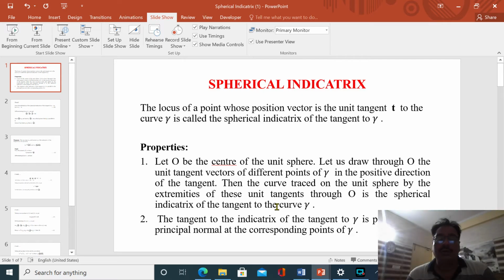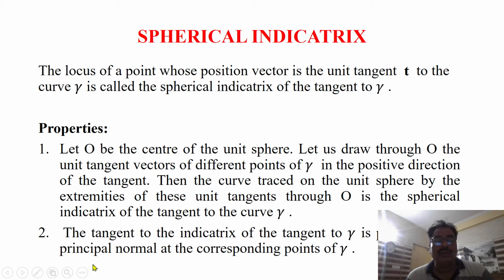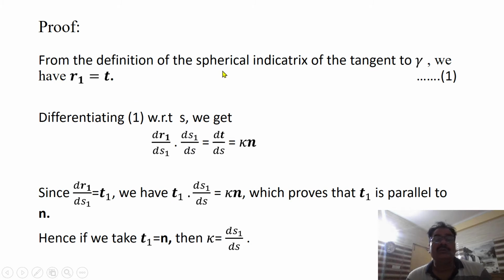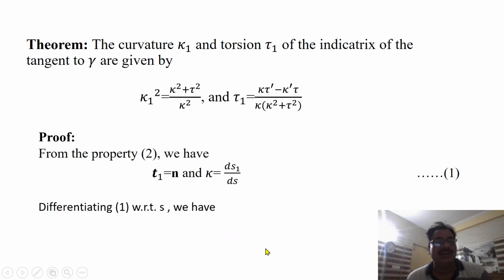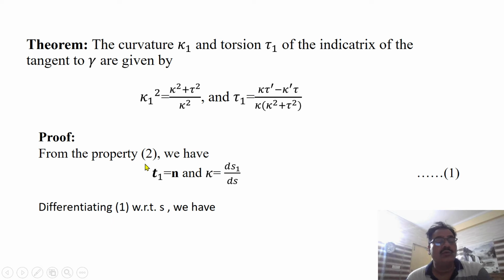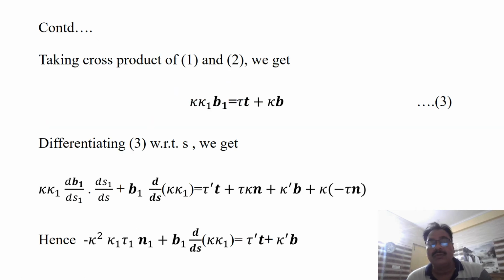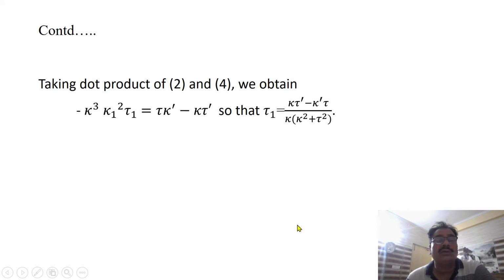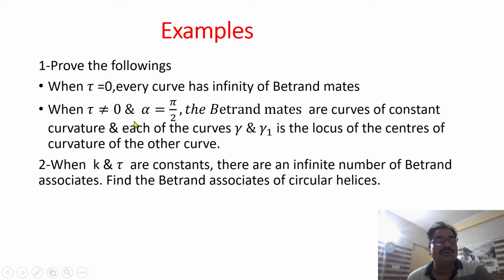SPHERICAL INDICATRIX: Prof.(Dr.) Ravi Kant Mishra